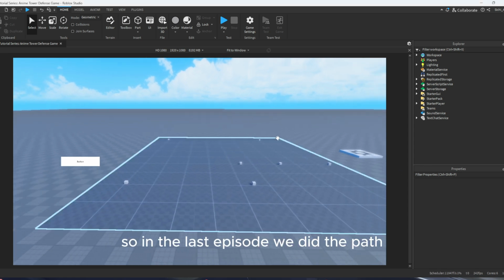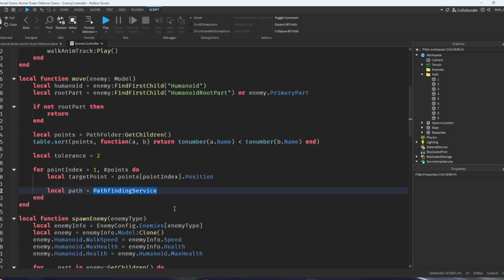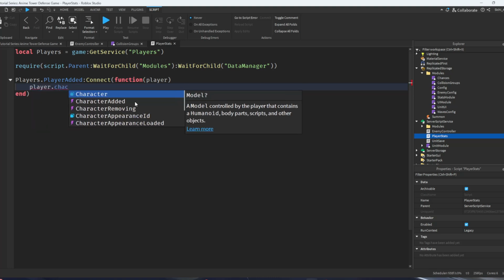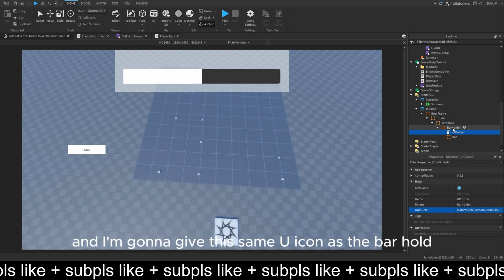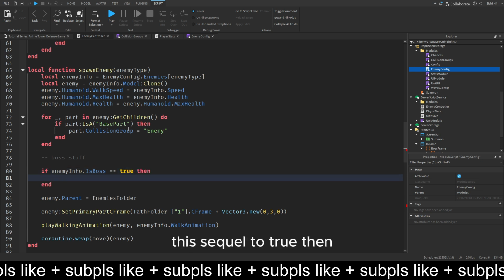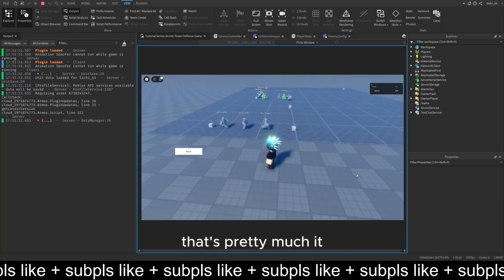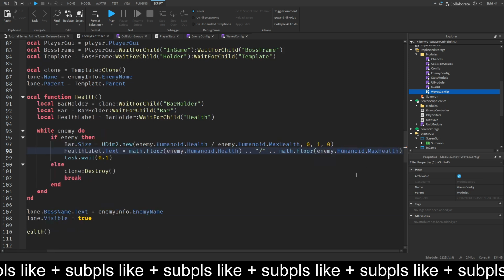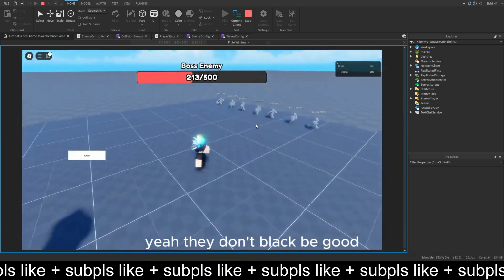How to make a ANIME TOWER DEFENSE GAME on ROBLOX